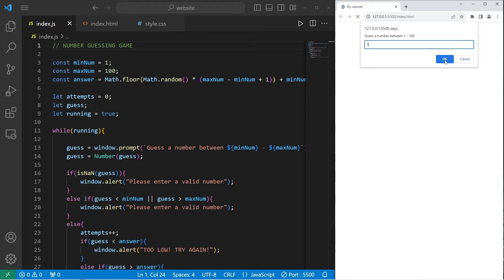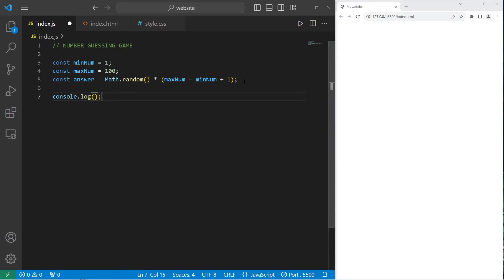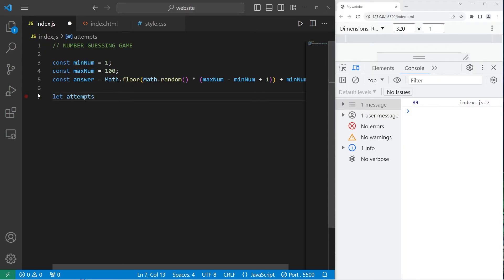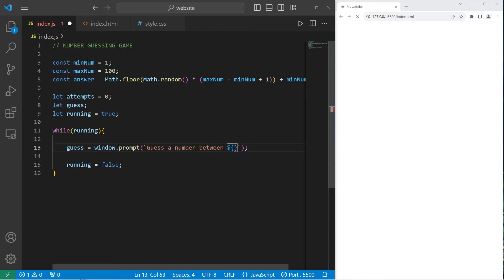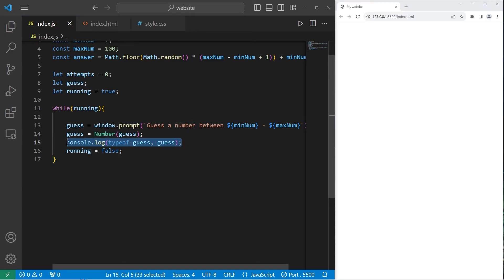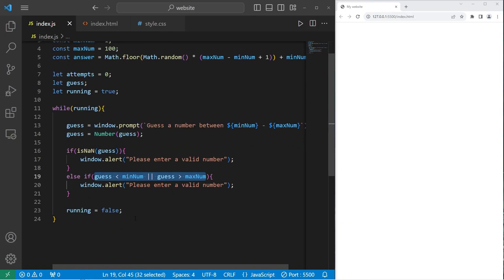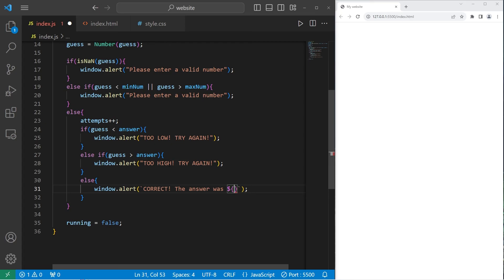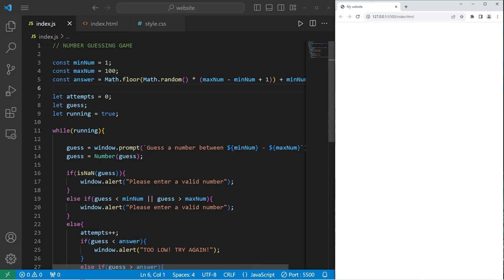JavaScript NUMBER GUESSING GAME ↕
JavaScript number guessing game exercise using loops